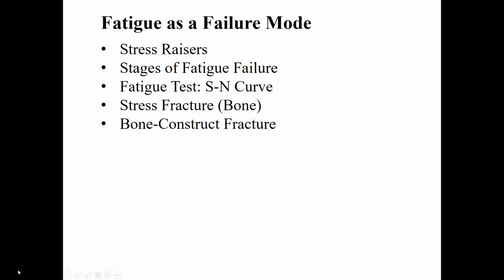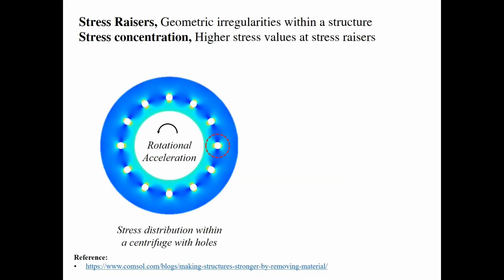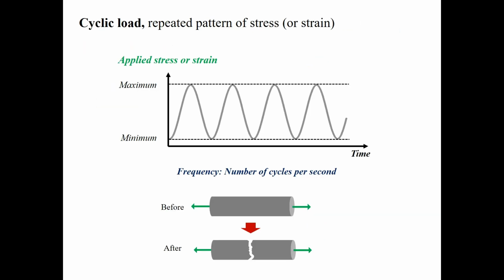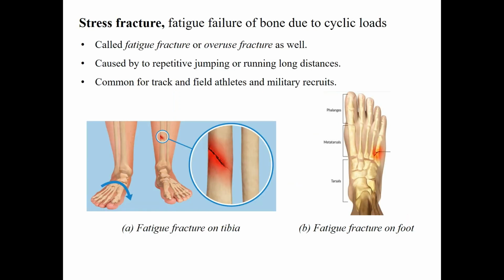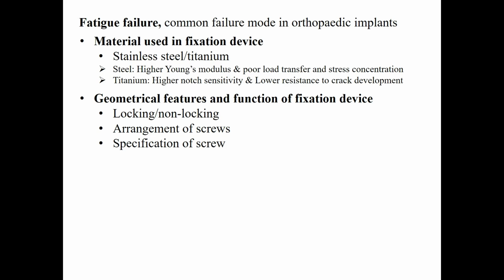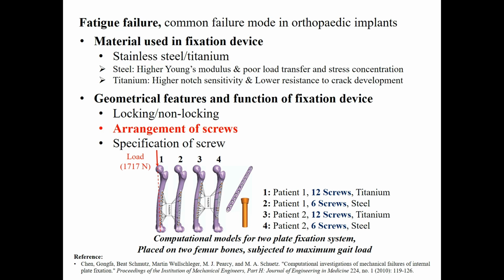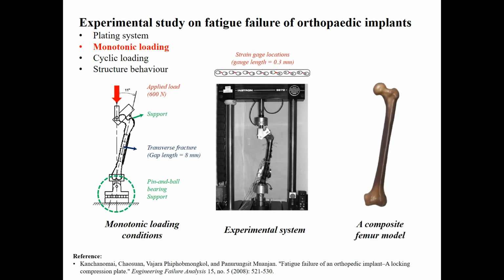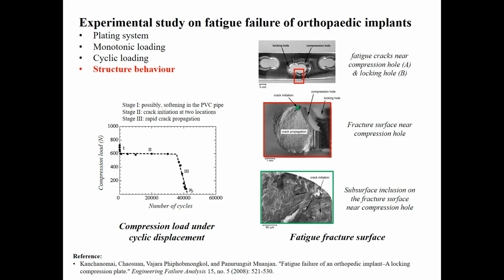Fatigue as a failure mode